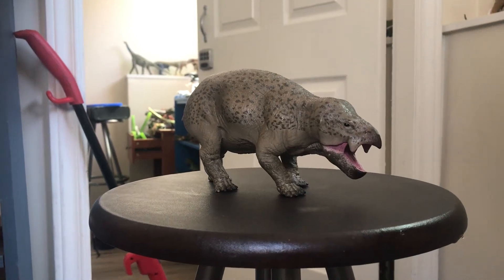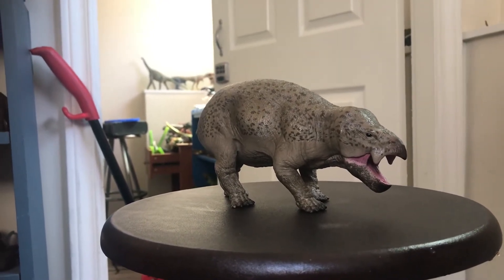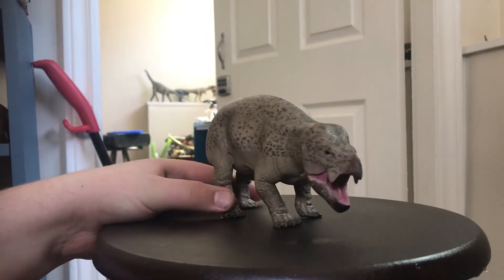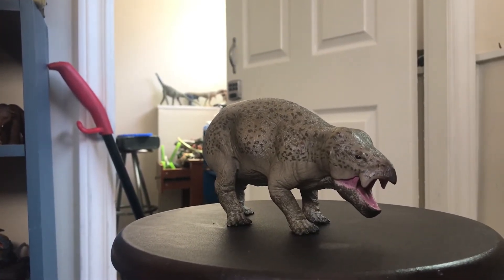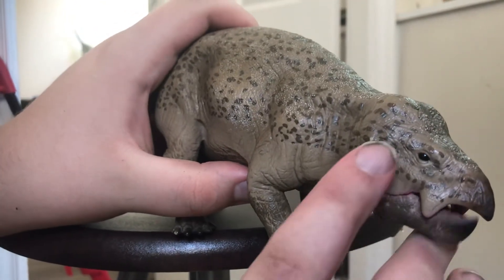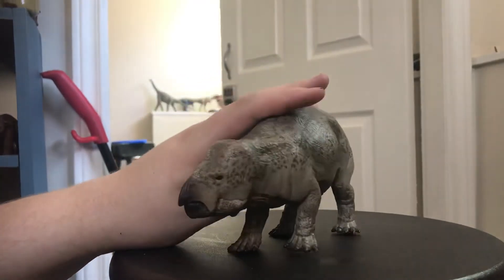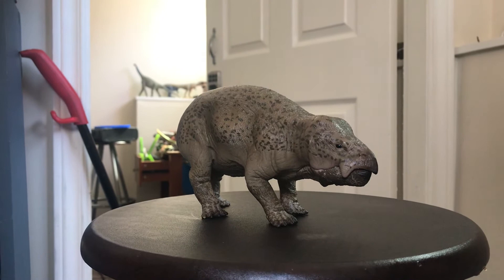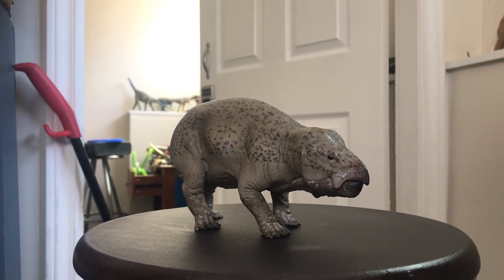Prehistoric reptile review collecta 2020 Lisowicia